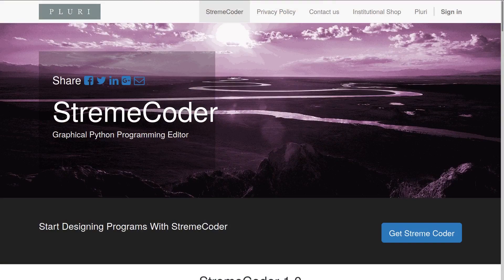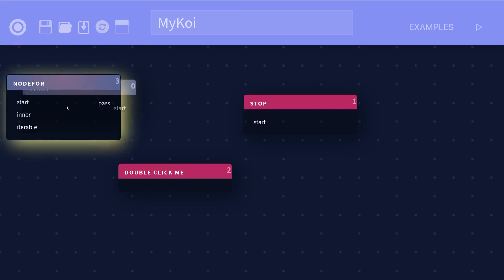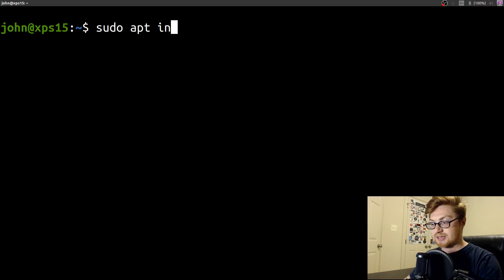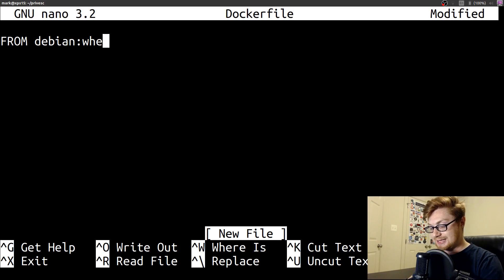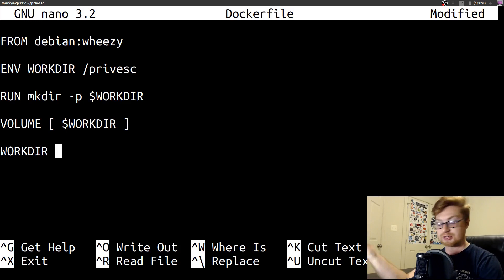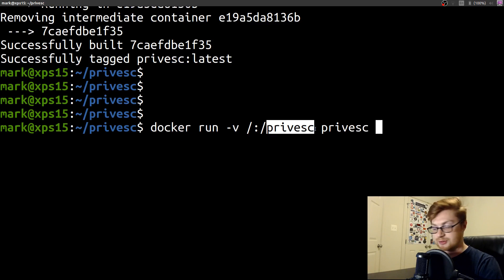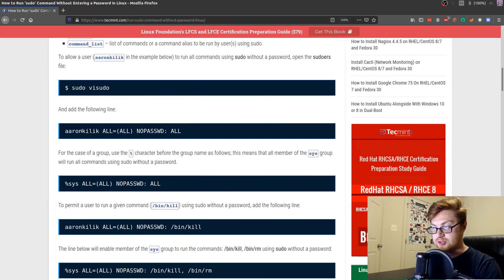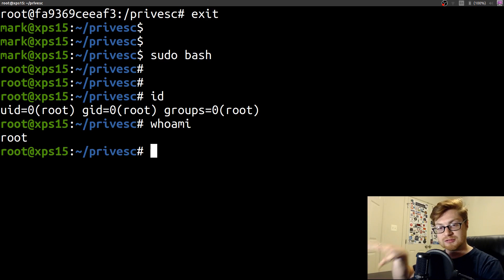Docker - PRIVILEGE ESCALATION Technique